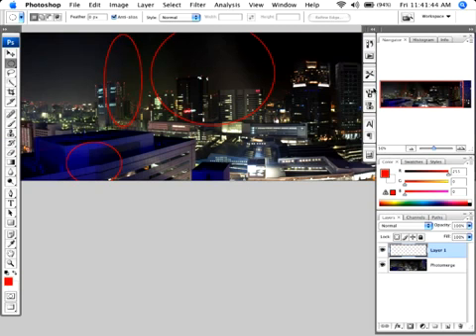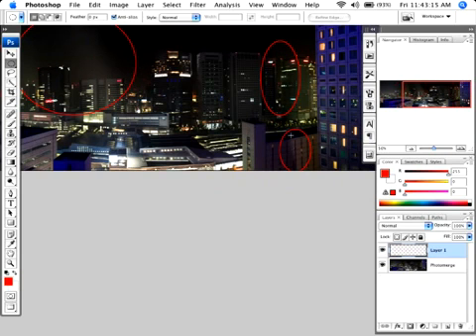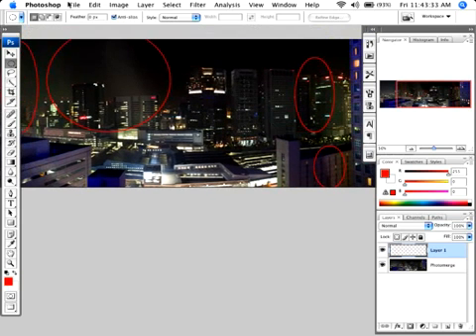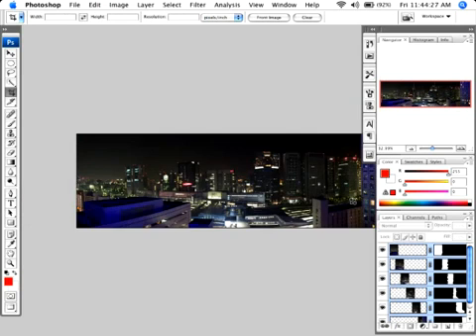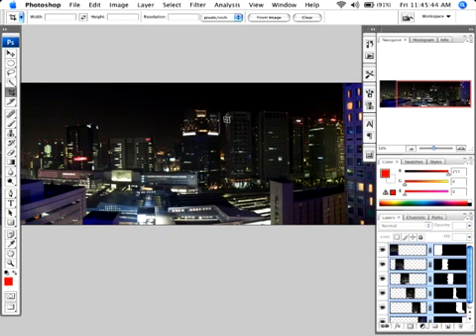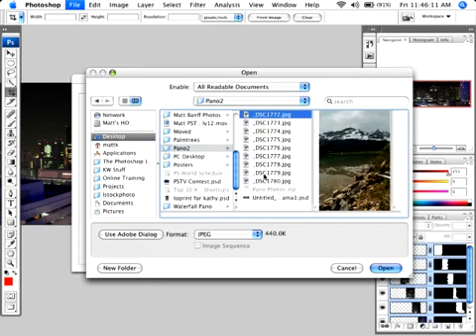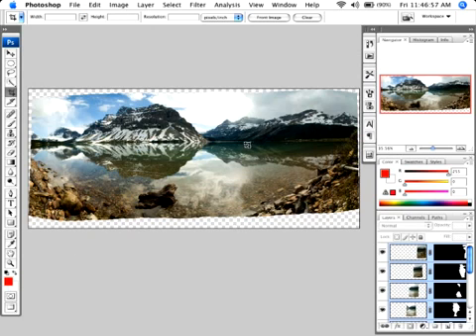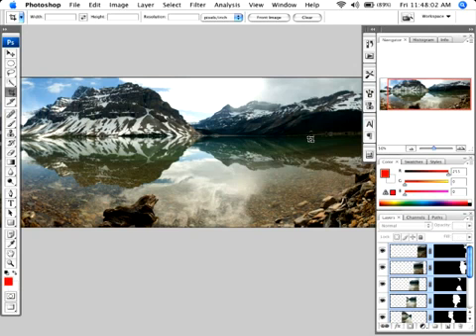Photoshop Tutorial Stitching Panos in CS3